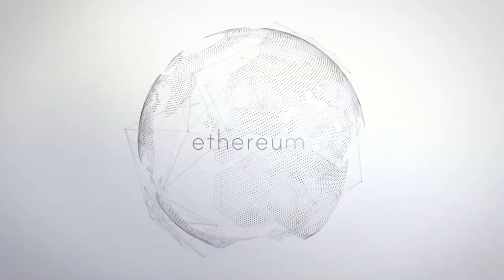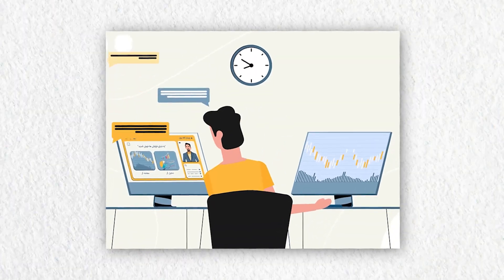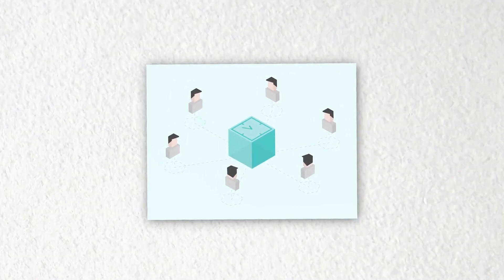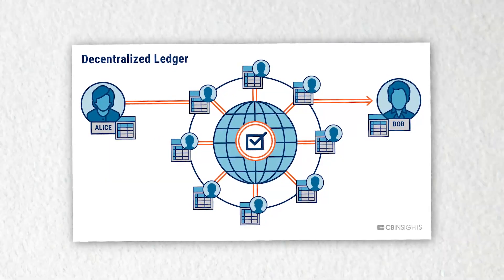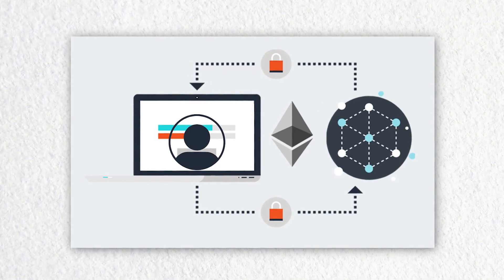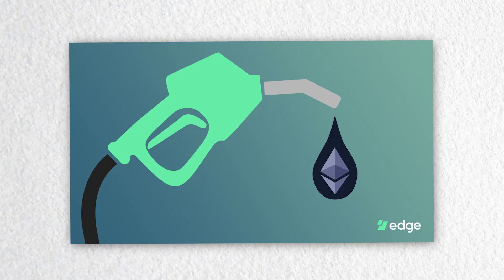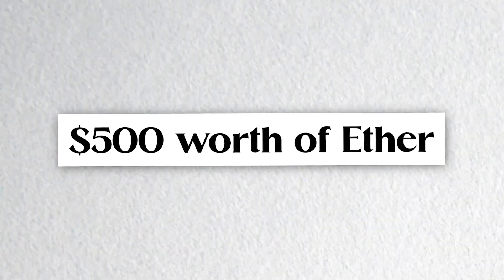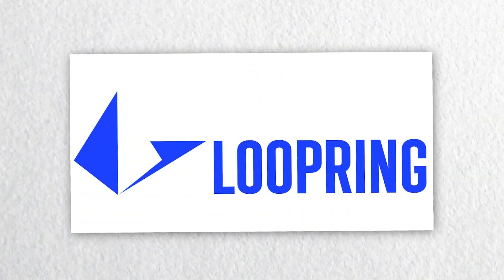WHAT Is ETHEREUM?? A Beginner's Guide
Ethereum, also known as the 'World's Computer' is am revolutionary blockchain platform. Ethereum is not just a cryptocurrency like Bitcoin; it's a comprehensive ecosystem supporting decentralized applications (dApps) and smartcontracts.

Whether you're a crypto enthusiast or new to the blockchain world, this video will provide you with a clear understanding of Ethereum and its potential to transform various industries.